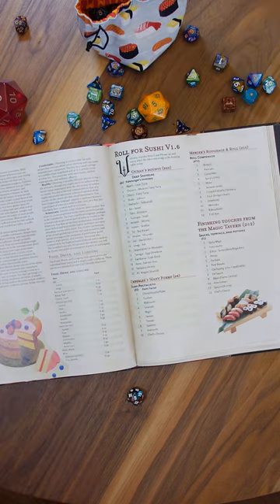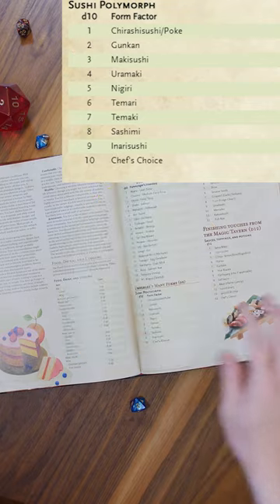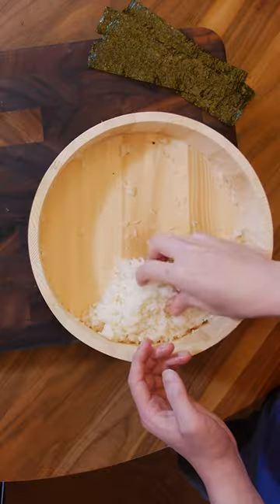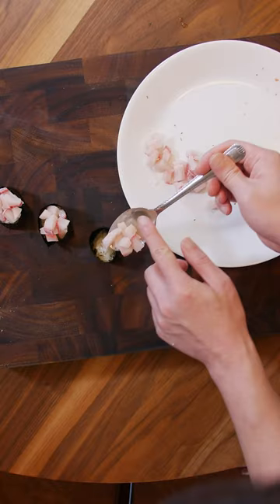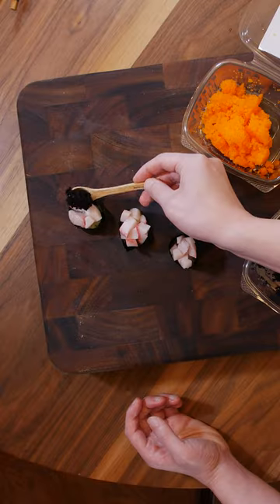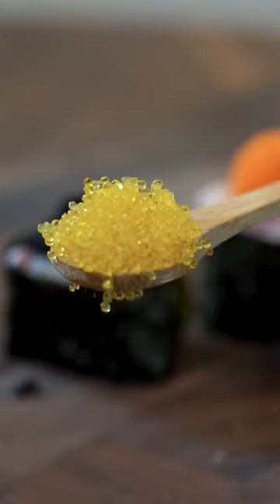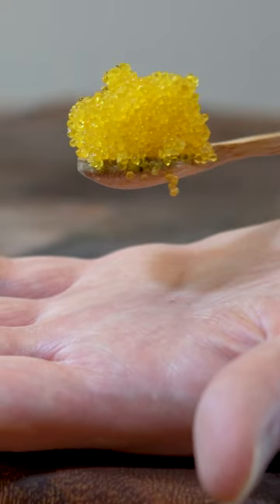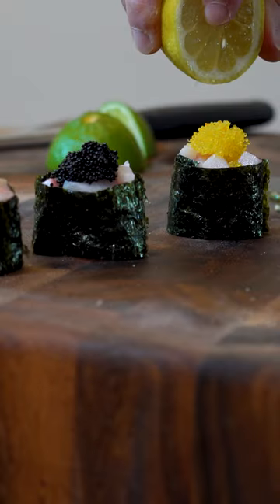I rolled dice to make sushi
Where D&D dice decide our next sushi creation...